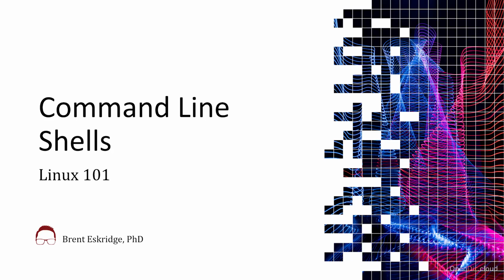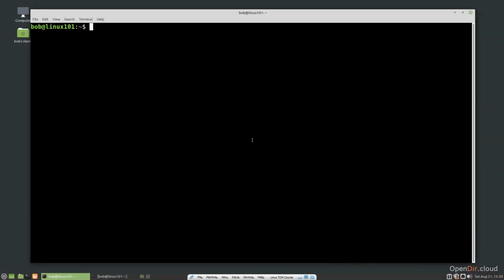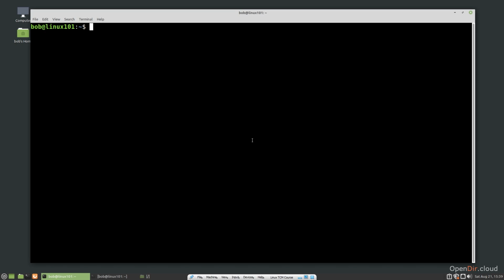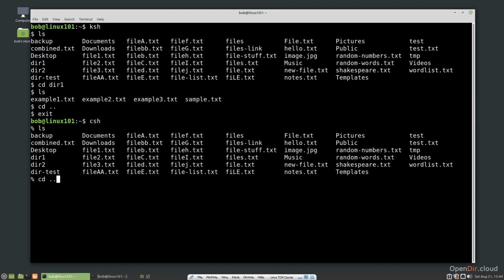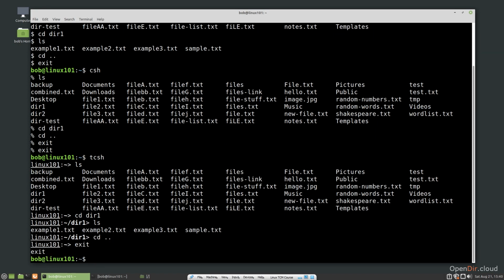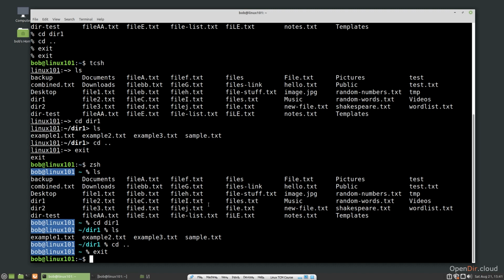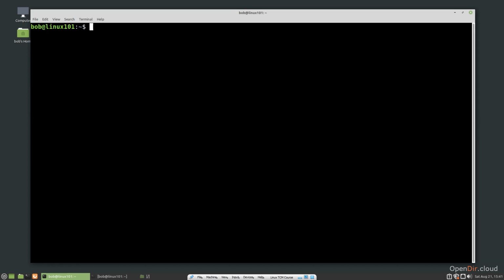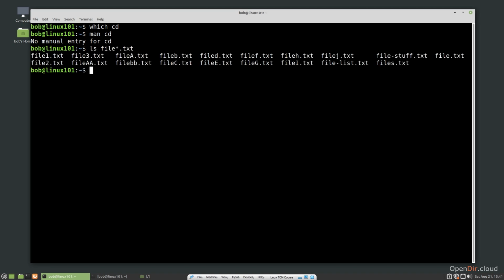029 Common Command Line Shells